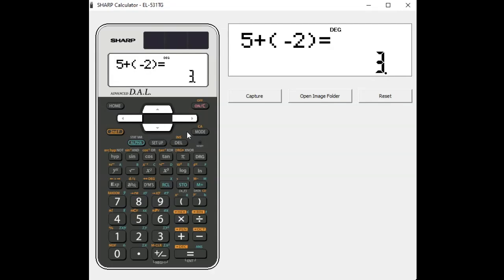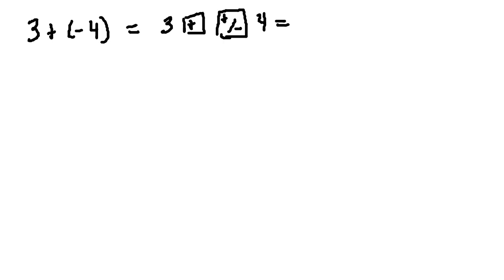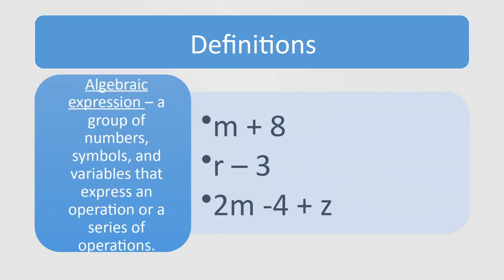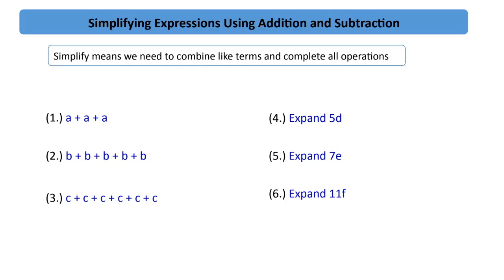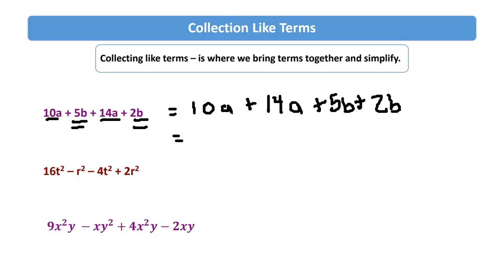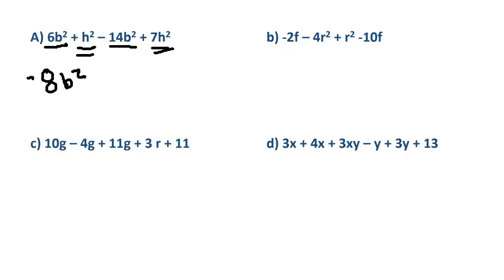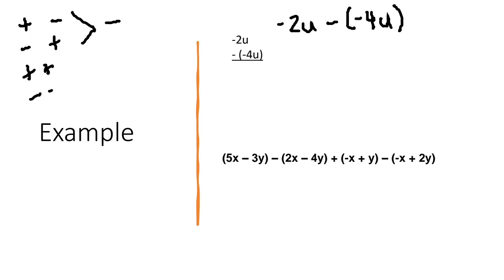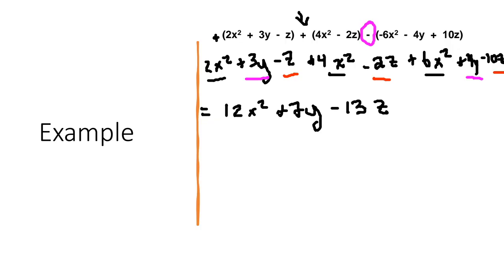Intro to Algebra Adding and Subtracting